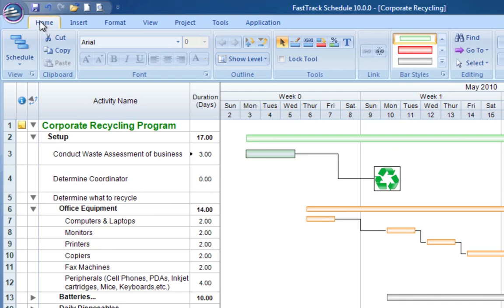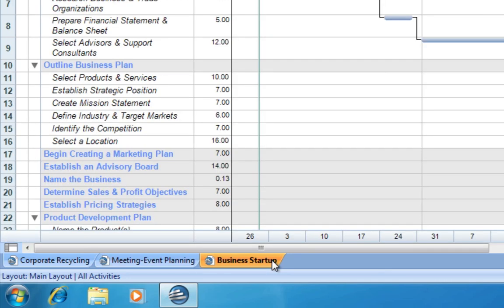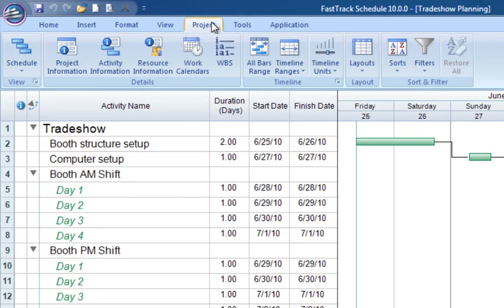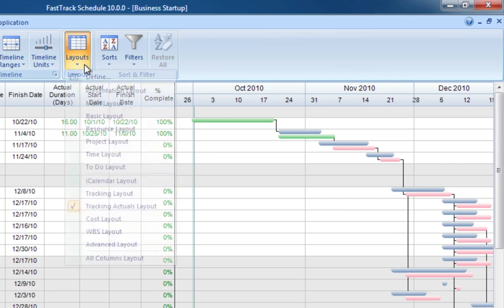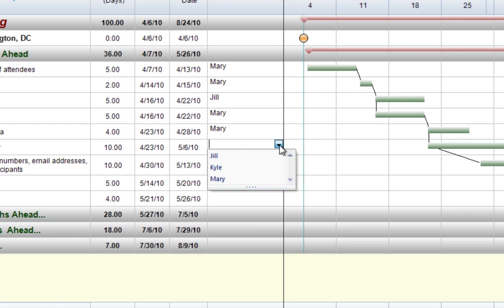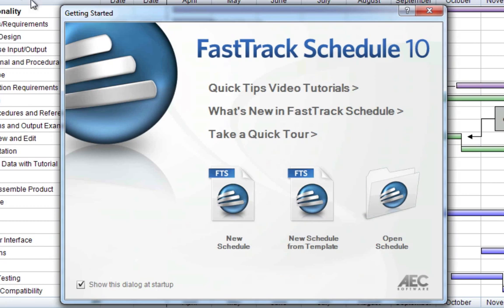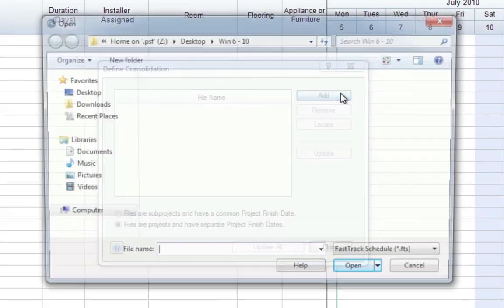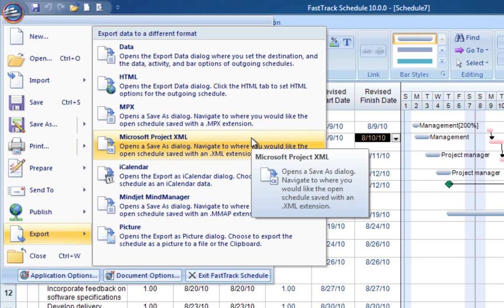Project Management Software, FastTrack Schedule 10 for Windows Quick Tour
Take a tour of FastTrack Schedule 10's top features. See how you can use the leading easy to use project management software to plan, track, and report project goals.